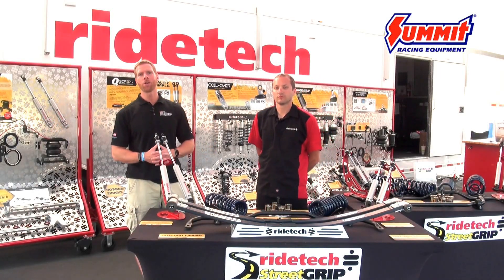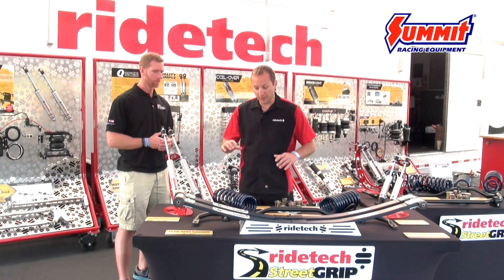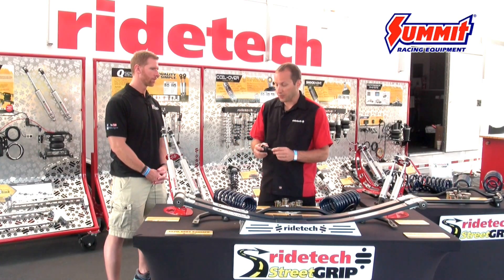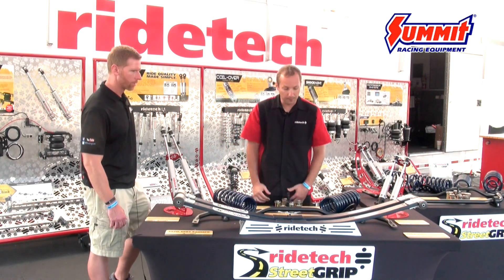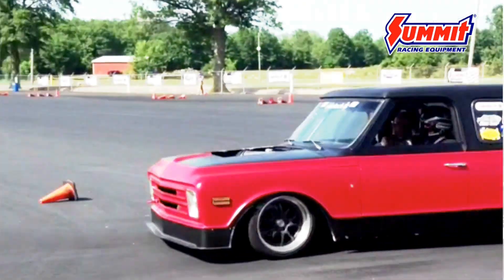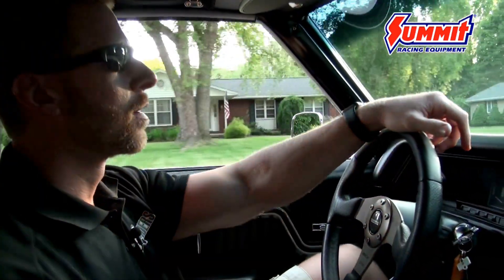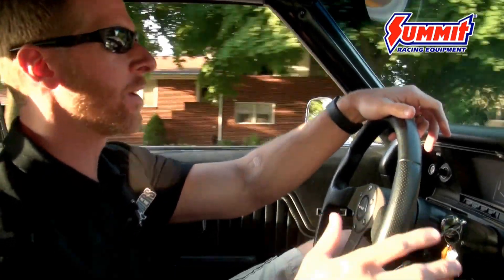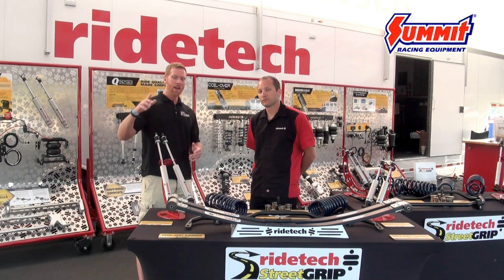Ridetech StreetGrip Suspension Systems: A Closer Look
Take a closer look at RideTech’s new StreetGrip suspension system. RideTech walked us through the finer points of the StreetGrip system and even let us drive their StreetGrip-equipped 1972 Chevrolet Chevelle.